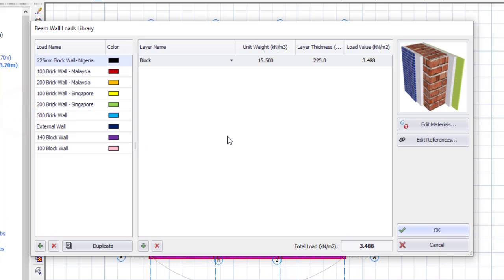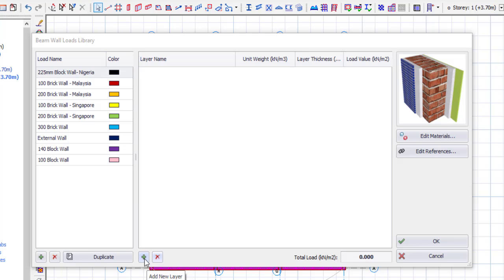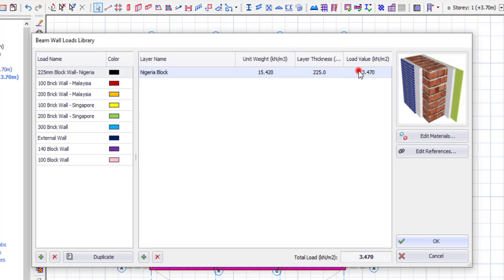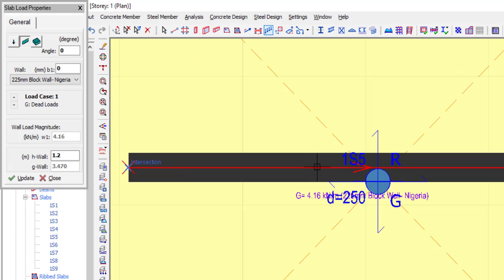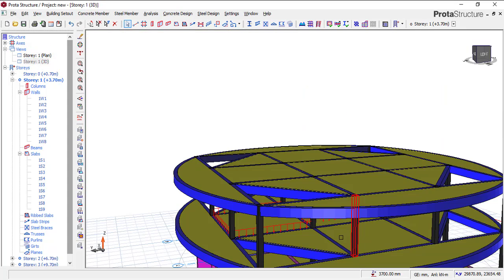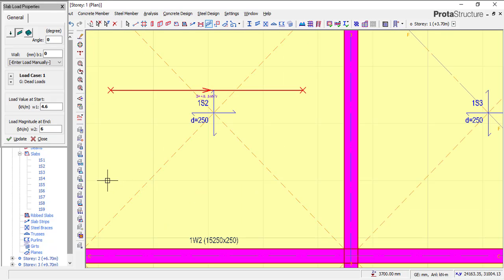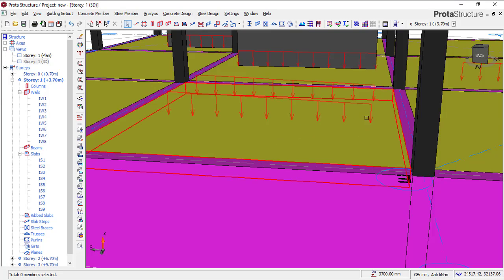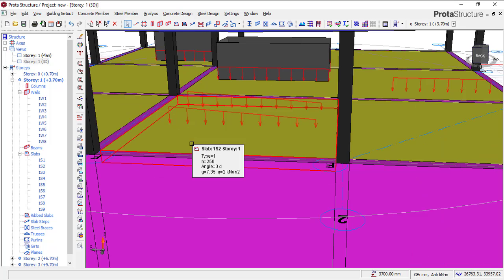2 methods of applying Line Loads to a slab in ProtaStructure. Rectangular & Trapezoidal Line Loads.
Check out this playlist to master all possible ways of loading your structural member in ProtaStructure. 👇🏿👇🏿